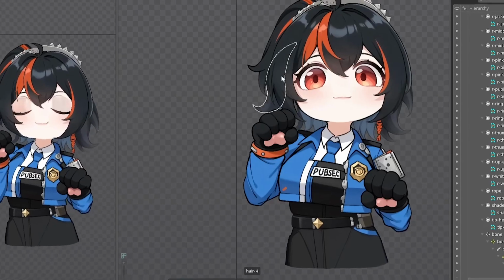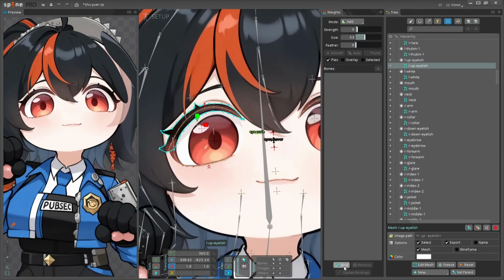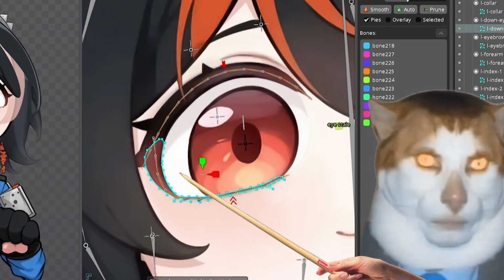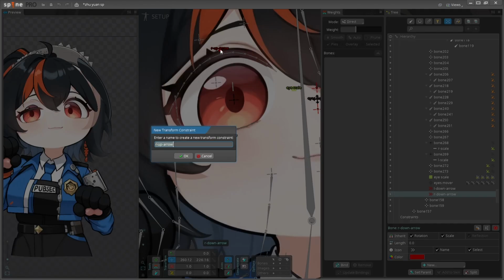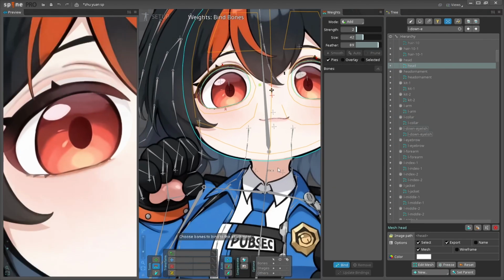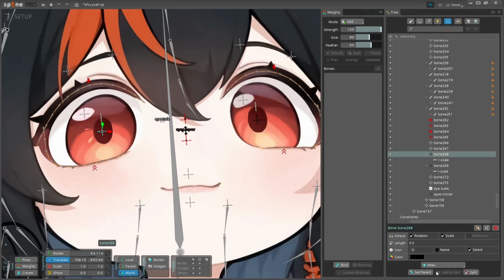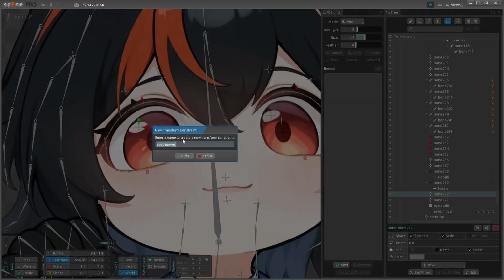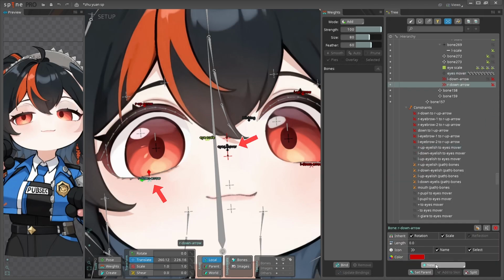👀How To Animate Eyes. Skeletal/Bone System. Spine Pro 2d.👀@yuphi_kid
👀How To Animate Eyes. Skeletal/Bone System. Spine Pro 2d.👀
⌛Full project took 4 days to do in my spare time. It's Around 12+ hours.
🖼️ That ART-picture is not my piece of work! ⚠️ I'm fond of animating arts!

I spent an enormous amount of time on this guide. This work really drained me. I didn’t expect it to take so much effort, including all the internal content. I tried to cover every essential step of the guide. I hope this video suits your needs. All I dream of is continuing to work in this field, so please support me—it’s a huge motivation for me to keep moving forward on this path. Thank you❤️

🎧These musics i used isn't mine but taken from:🎧

0:00 intro
0:24  eyelid paths
0:40  eyelids rigging/weighting
2:03 eyelid paths weighting
3:53 pupil system
4:47 pupils weighting
5:11 transform constraints
6:01 outro

If you're interested in my work you can follow  the Fiverr link where i publish  all my work and order new one.

Software used:
Photoshop
Spine2D
Premiere
Nerves😤😤😤😤😤
Mentality 👨‍🦽👨‍🦽👨‍🦽👨‍🦽👨‍🦽